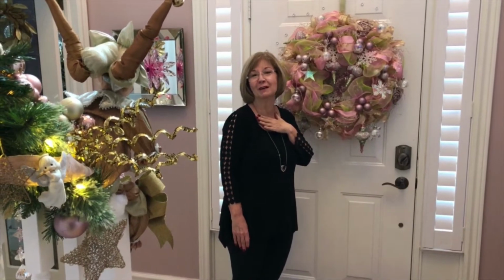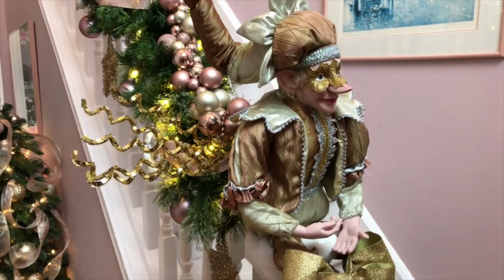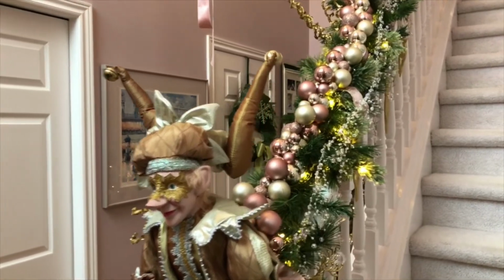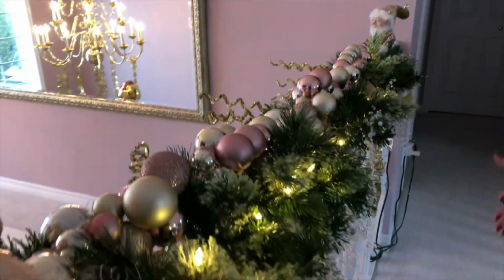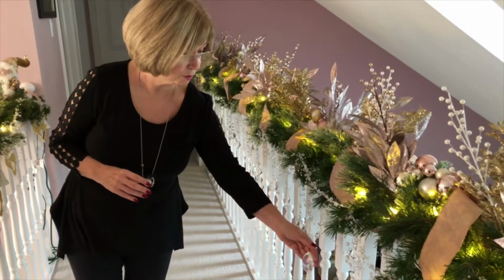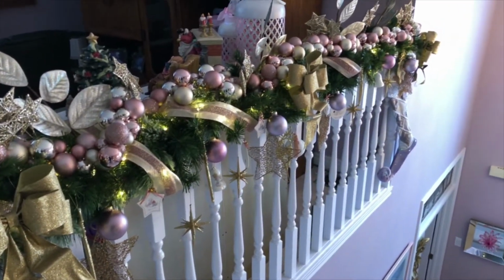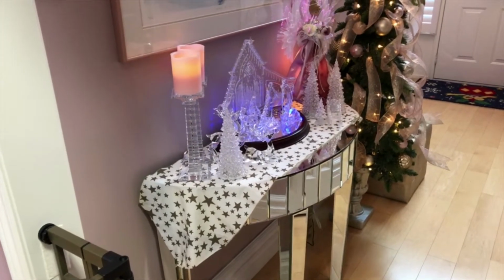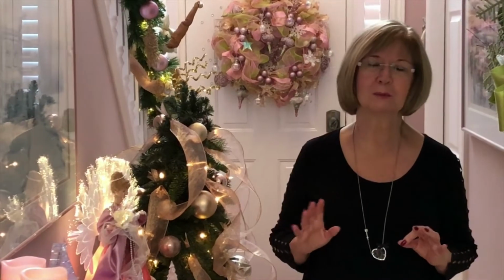A Show Stopping Christmas Foyer Christmas 2018 Part 20 in the Series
Decorating our foyer for Christmas is so much fun.  I love that we have four separate railings to decorate, and although I certainly want a cohesive theme, I enjoy finding different ways to decorate each one.  The gold baubles hanging from the chandelier adorned with pink satin ribbon and gold stars set the tone for the entire space and always wow our guests as they enter our home. We hope you enjoy this space too.